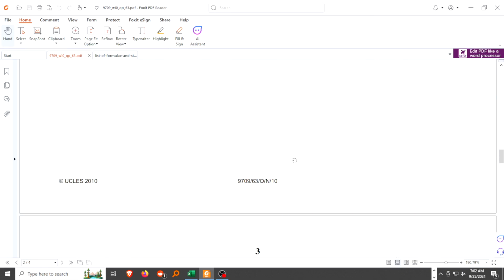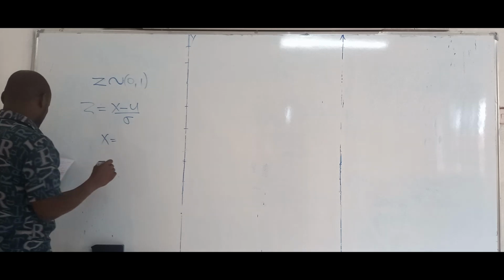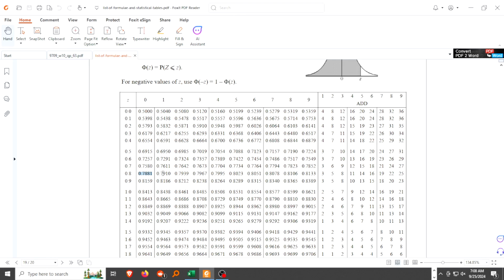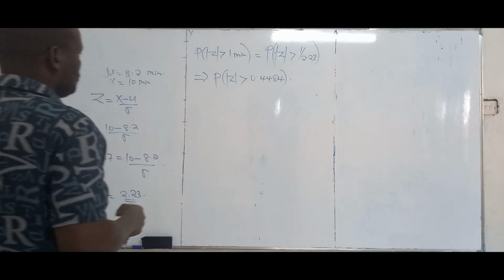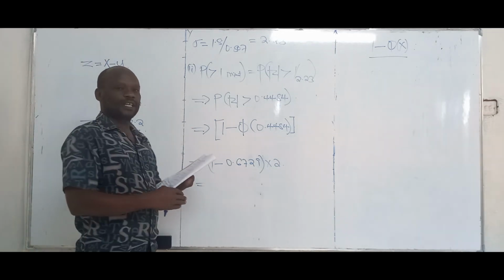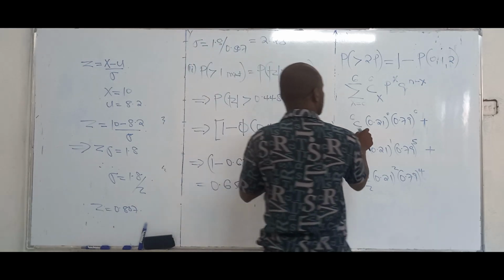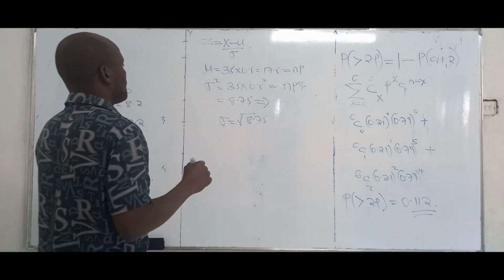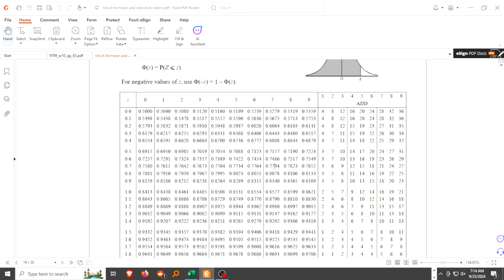Probability & Statistics Normal Distribution 9709 63 OCT NOV 2010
This video answers past exam question(IGCSE) of 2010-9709/63